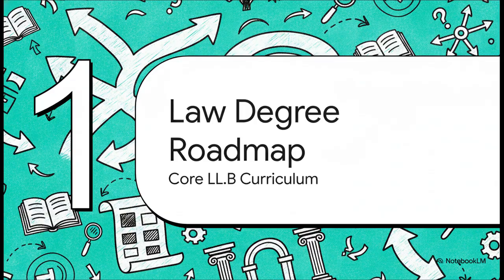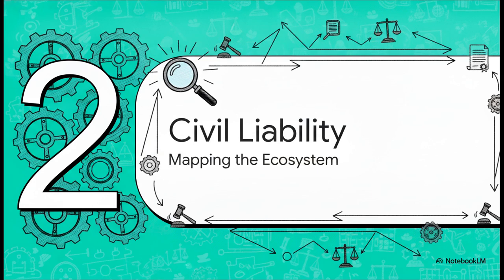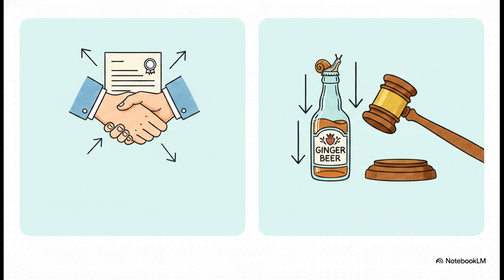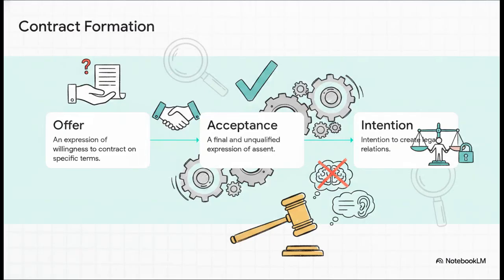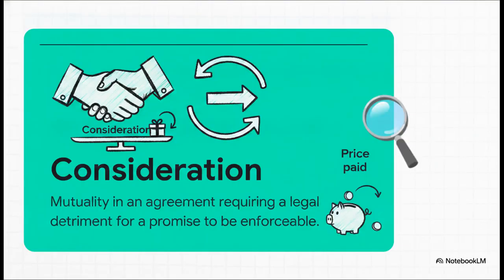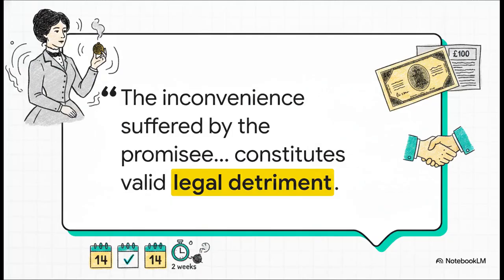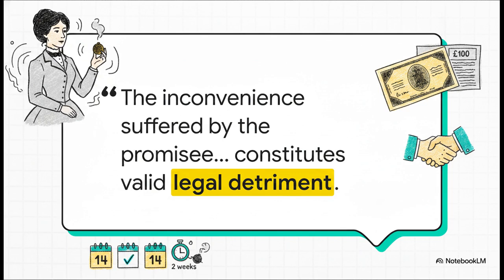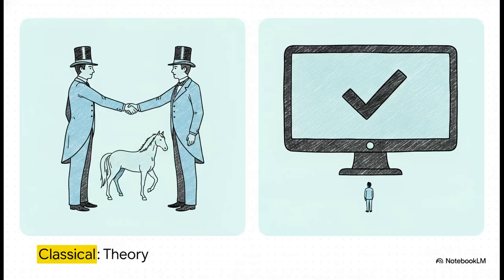UK Contract Law Roadmap